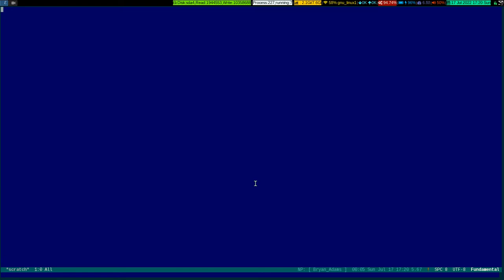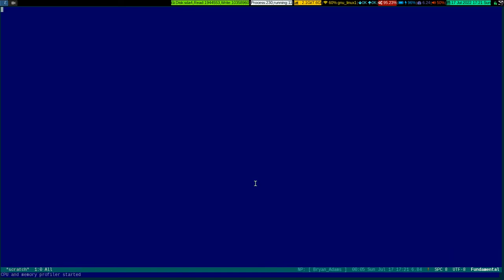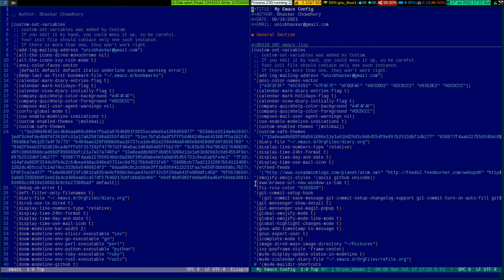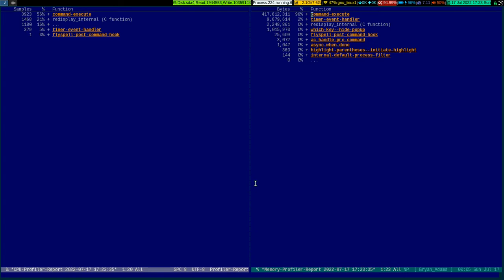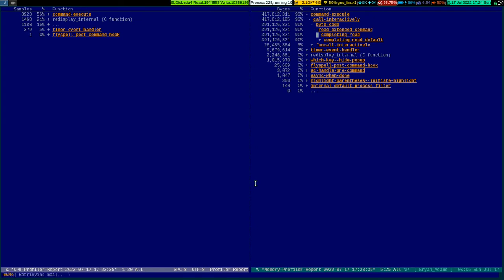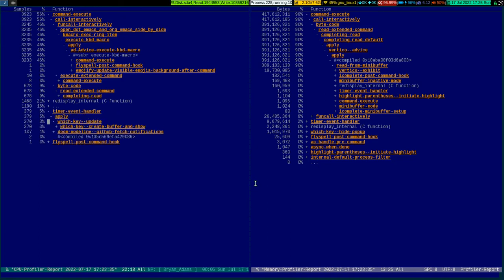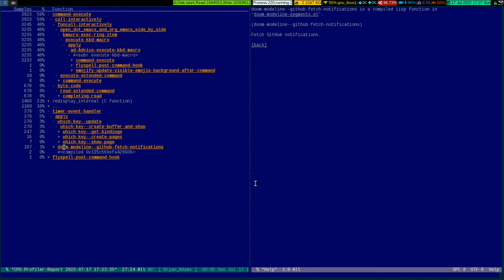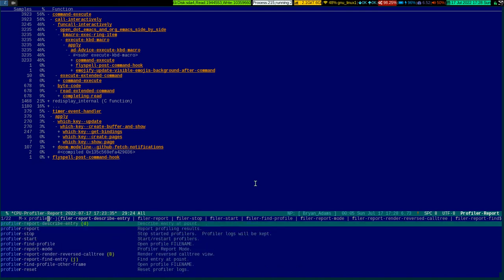Emacs Profiling 2022 07 17 17:18:33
In this video, you will see, how you can find the bottleneck of the specific tasks inside emacs to diagnose by using the profiling features.